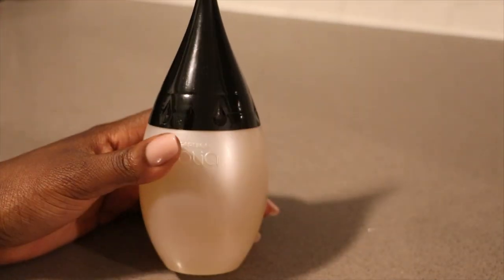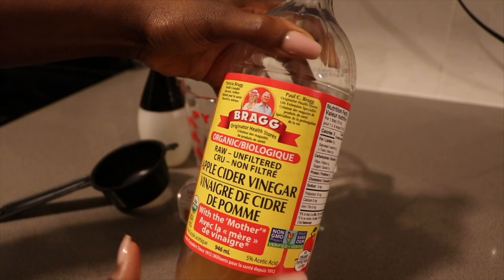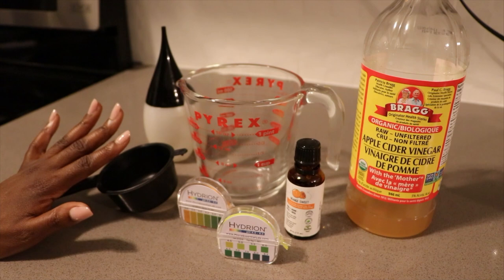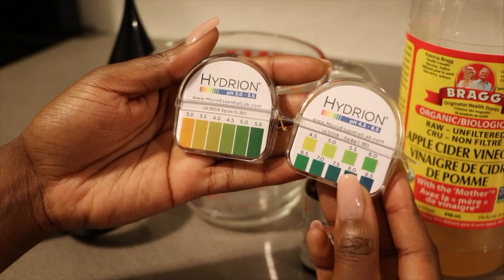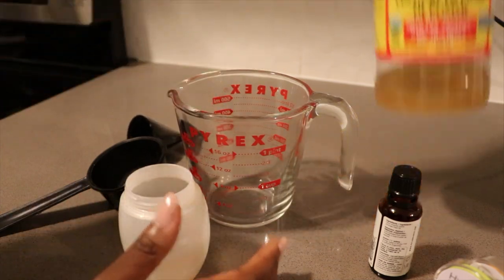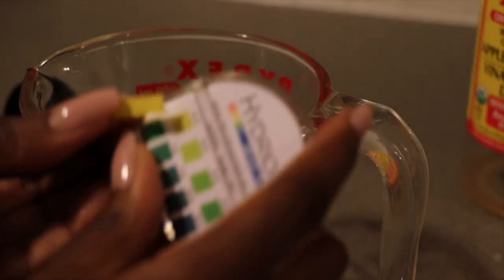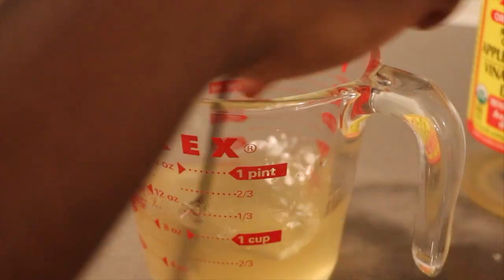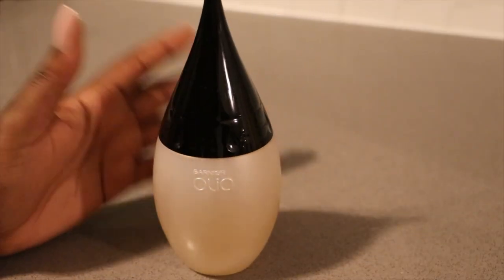DIY Apple Cider Vinegar Rinse for Dry Scalp | Lakisha Adams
Today I'm sharing with you a simple Apple Cider Vinegar rinse to help alleviate dry scalp, itchy scalp, and dry flakes.

INGREDIENTS
1 part Apple Cider Vinegar (with the mother)
1 part water
Dropper Bottle
Strainer
Measuring Cup
Spoon (stirring)
Essential oil (optional)
pH tester (optional)

HOW TO USE:
Wash hair with shampoo and apply the rinse directly on the scalp. You can apply a conditioner to moisturize the hair and leave on for at least 30 minutes with a shower cap. Rinse out and style as normal. For best results, do this 1 a week for 2 weeks, and then on a monthly basis.

I Tried Apple Cider Vinegar Rinse for 14 Days